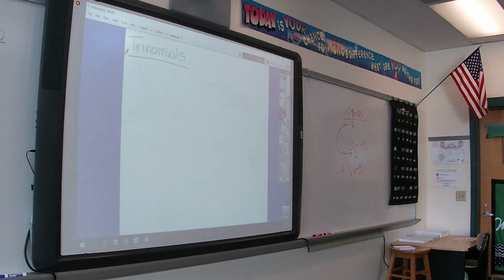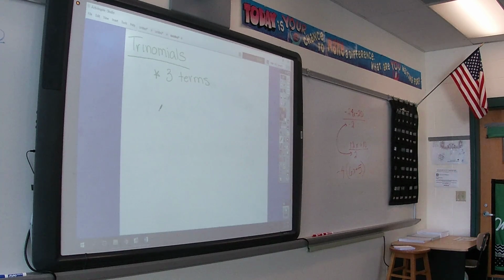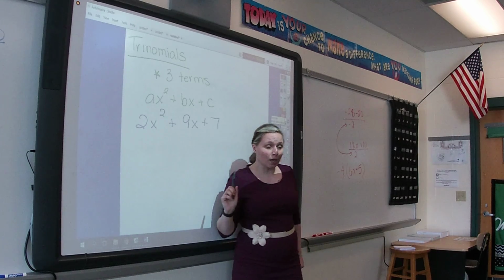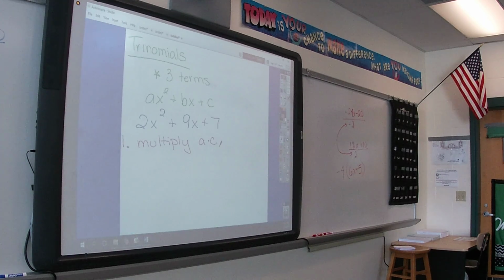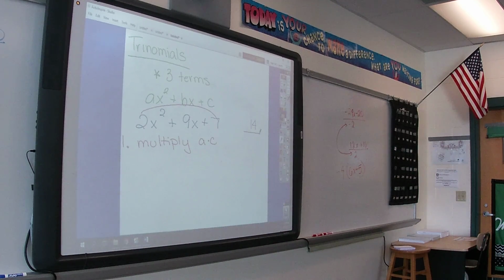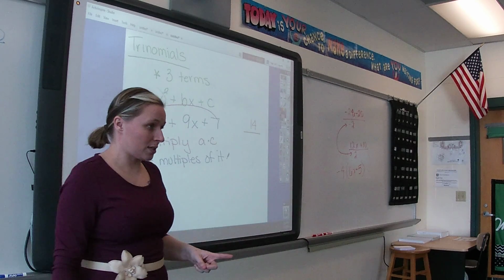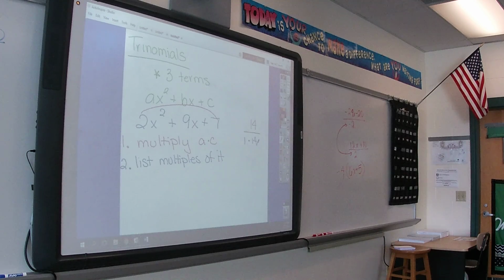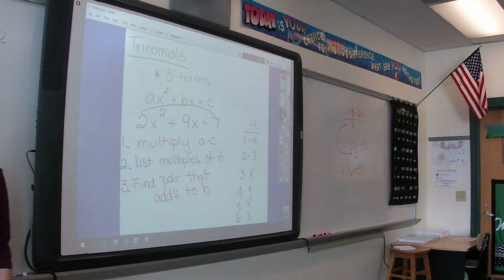Factor trinomial notes part 1